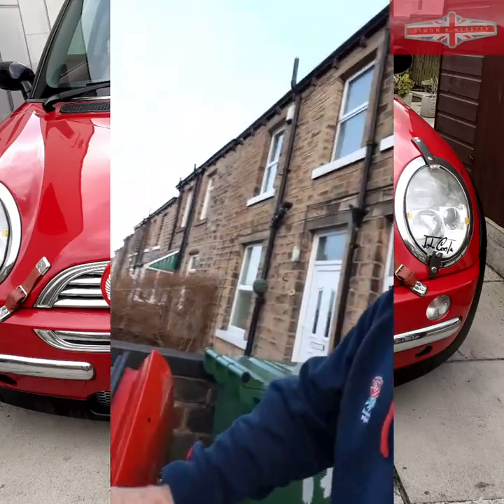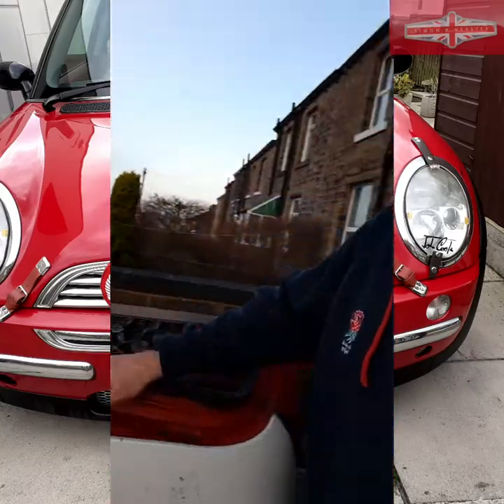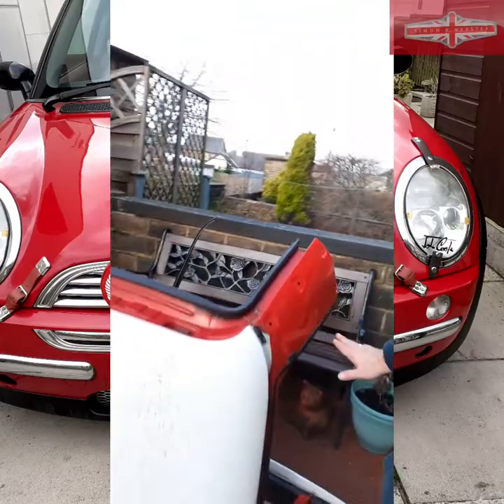Mini car trailer build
Car trailer build